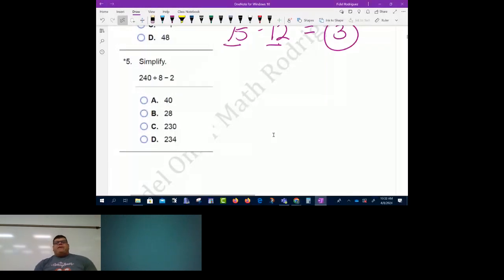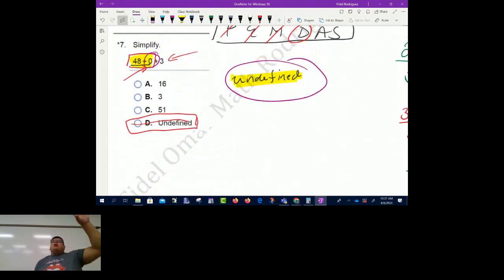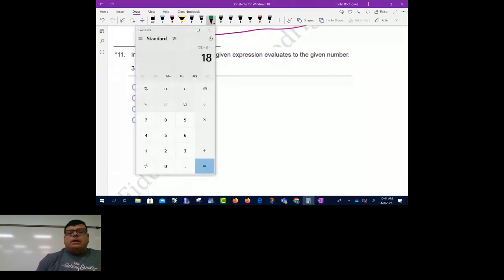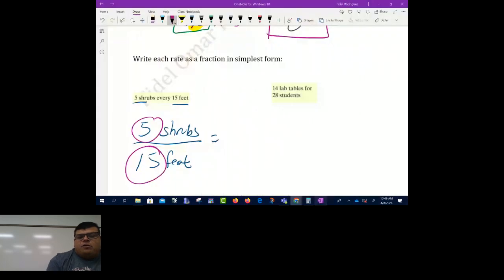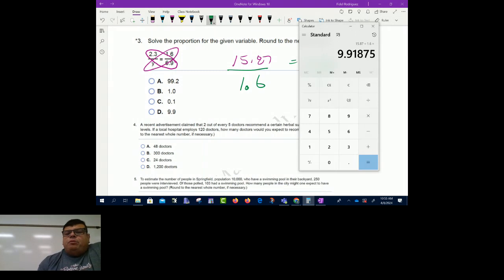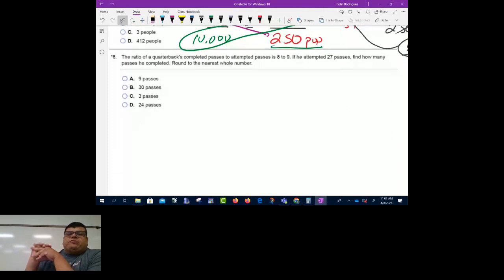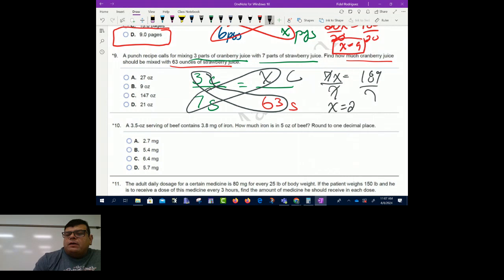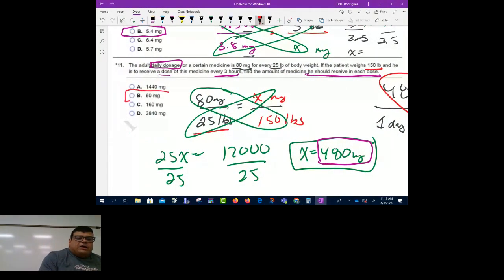TSI BOOTCAMP ORDER OF OPERATIONS RATIO AND PROPORTION